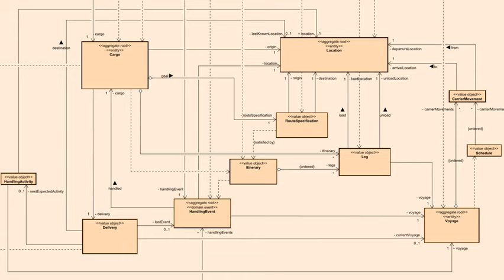GitHub - takaakit/uml-diagram-for-ddd-example-in-evans-book: UML diagram for the DDD example—a ca...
UML diagram for the DDD example—a cargo shipping system—from Eric Evans' book - takaakit/uml-diagram-for-ddd-example-in-evans-book